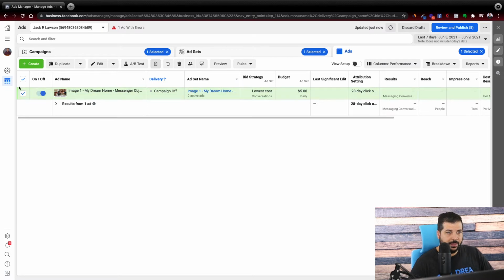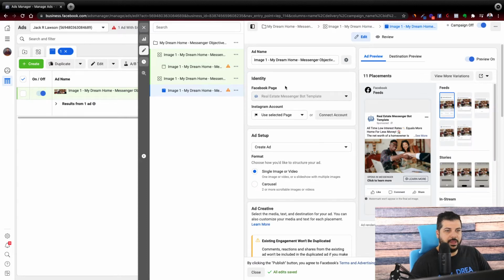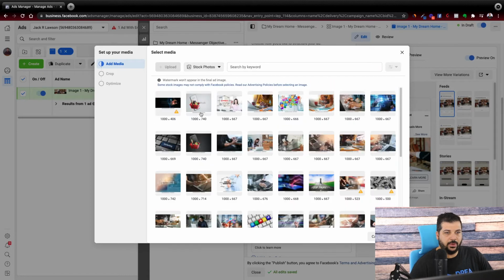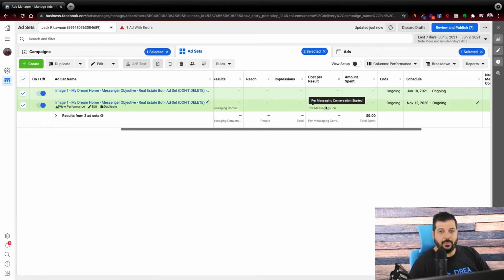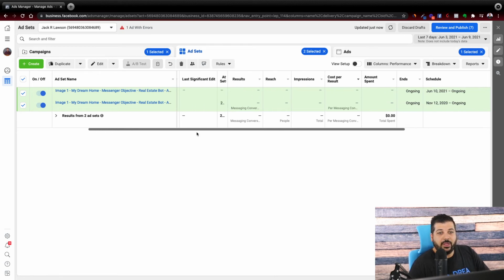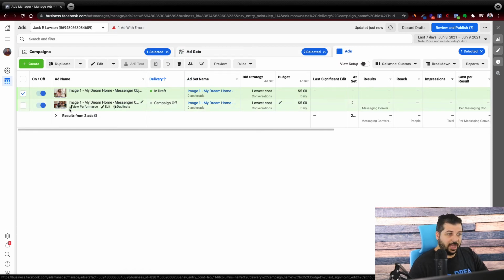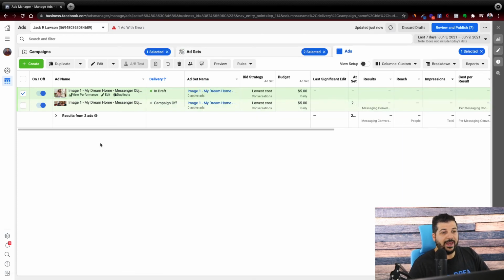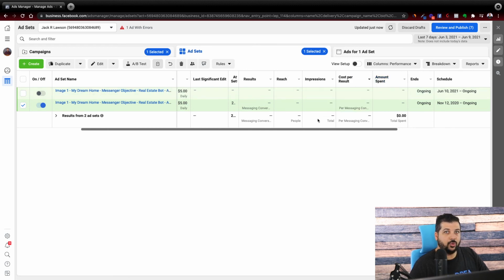Facebook Ads Split Testing 101 for Real Estate Agents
Let's talk about why Split Testing is one of the most important things you can be doing when running Ads.

It could save you thousands or tens of thousands of dollars in the long run because split testing will tell you if one ad is going to do better than another.

99% of Real Estate Professionals don't do this and everyone NEEDS to do it.

If you aren't running a split test, you are throwing money away.

All it takes is one little tweak and it could cut the cost of your results in half.